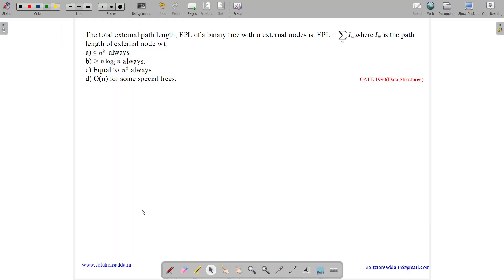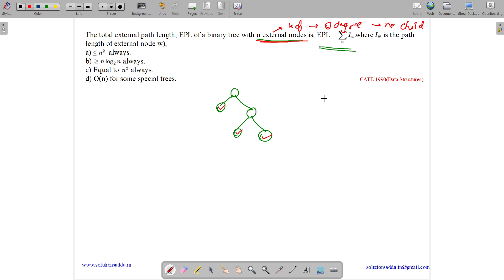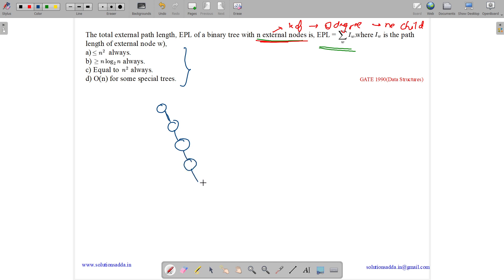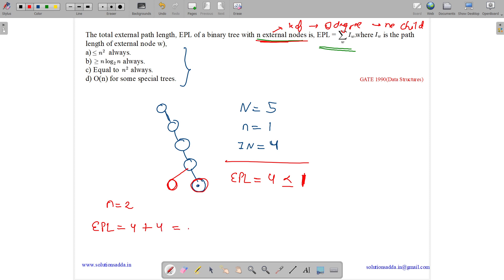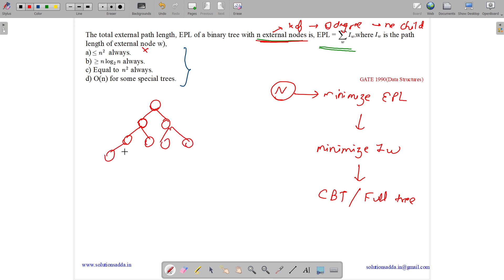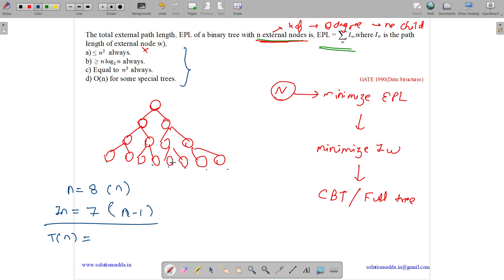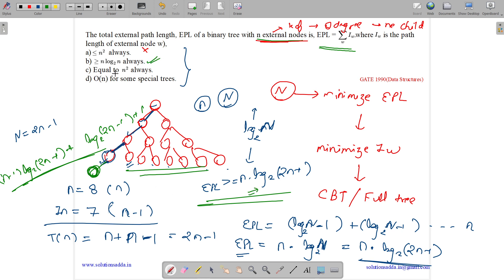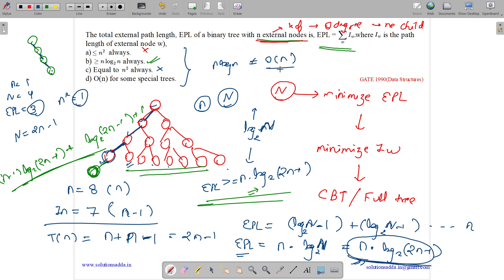GATE 1990 | ALGOROTHMS | DS | EXTERNAL PATH | GATE TEST SERIES | SOLUTIONS ADDA | EXPLAINED BY VIVEK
GATE 1990 Q12: Choose the correct alternatives (More than one may be correct).
The total external path length, EPL, of a binary tree with n external nodes is, EPL = ∑wIw, where Iw is the path length of external node w),